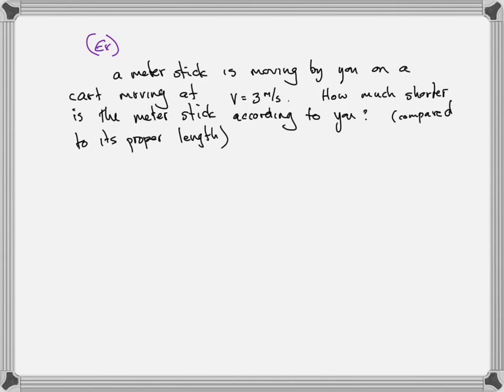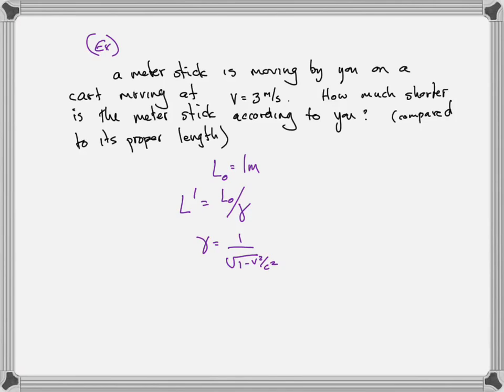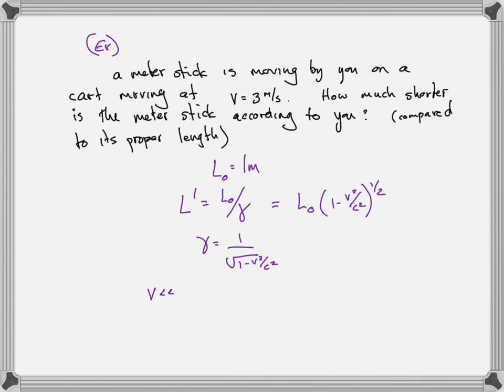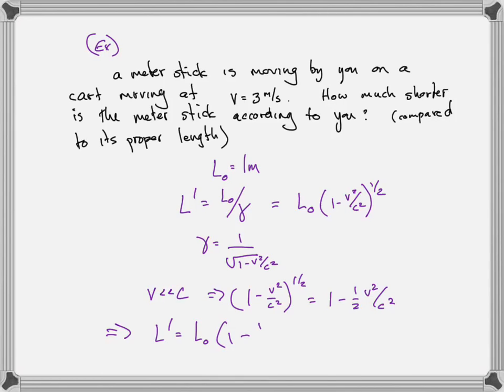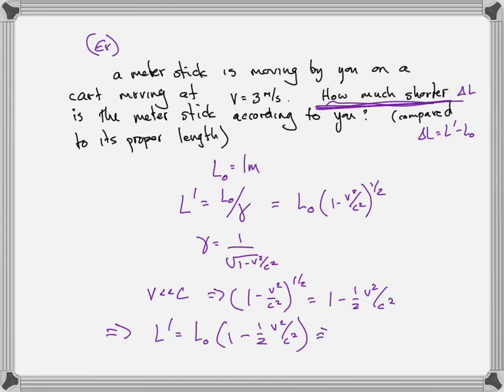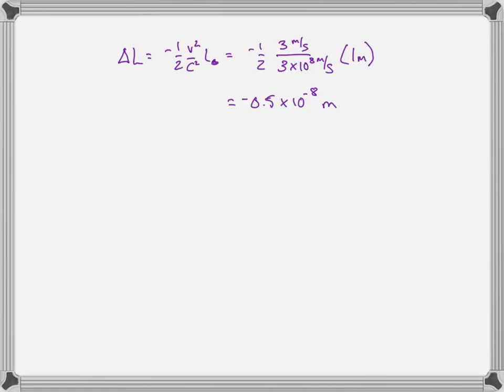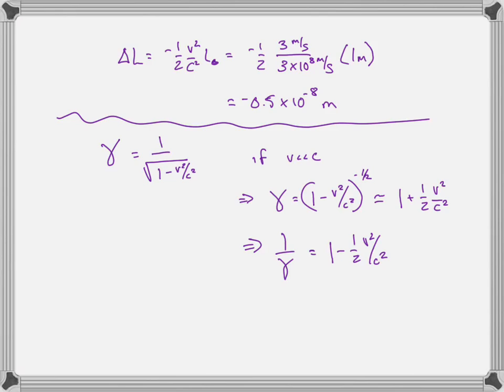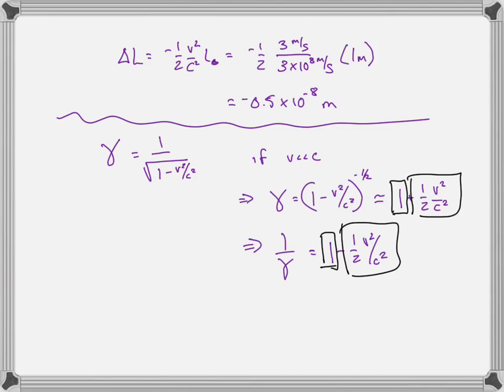length contraction example and lorentz factor